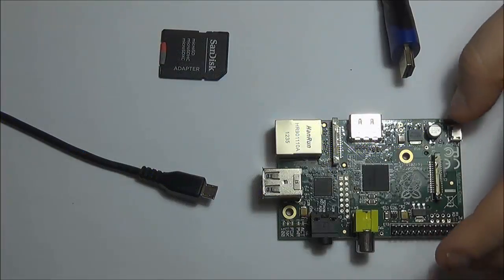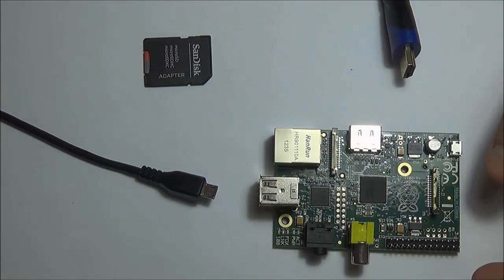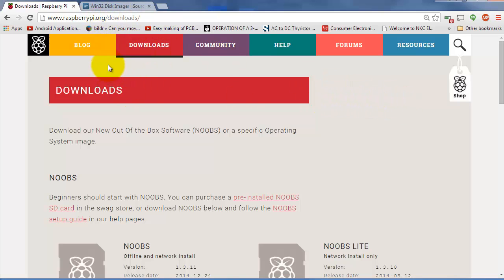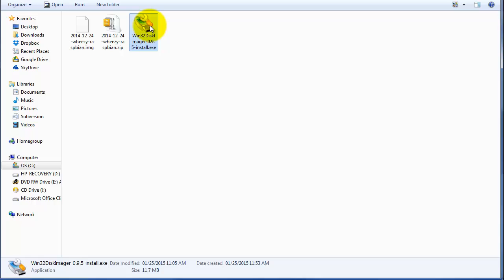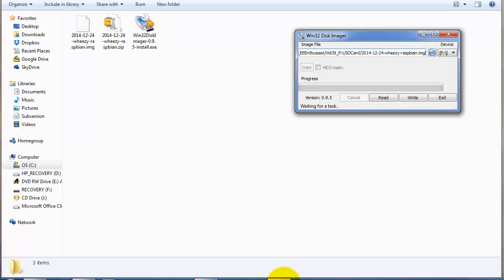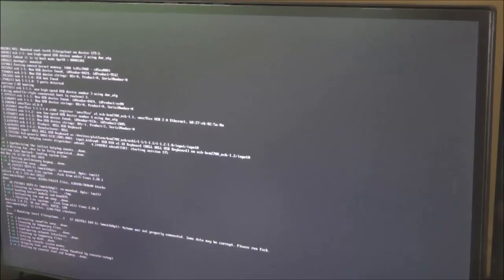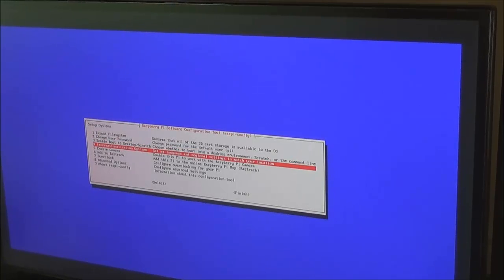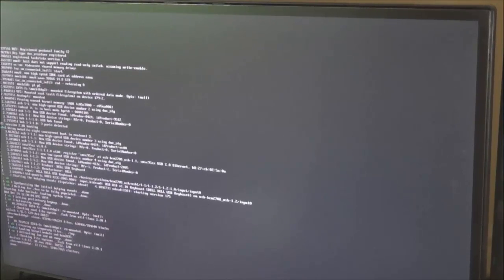Raspberry Pi #1 - Getting Started with Raspbian OS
In this tutorial, I will be covering the basic of the Raspberry Pi. I will walk you through the peripherals you will need as well as the steps you need to take in order to get the OS onto an SD card.

Keywords & Search Terms:
Raspberry Pi
Controller
Computer
Getting Started
Robotics
electronics
DIY
Raspbian
Tutorial
Bootloader
Operating system